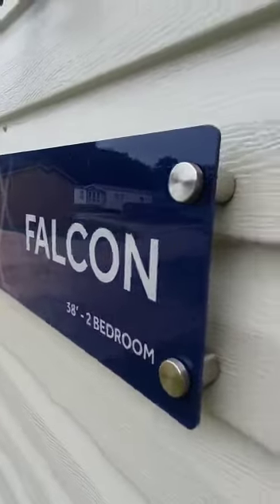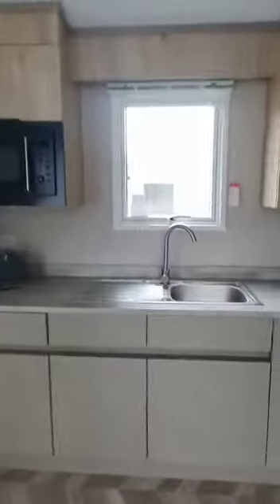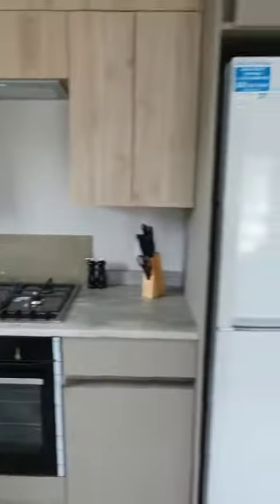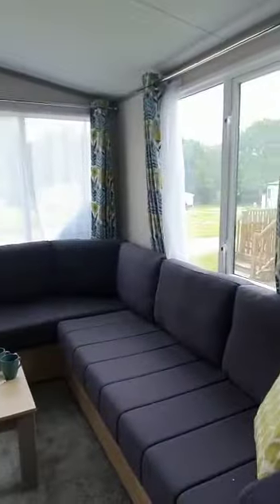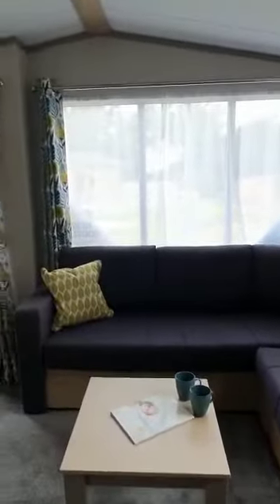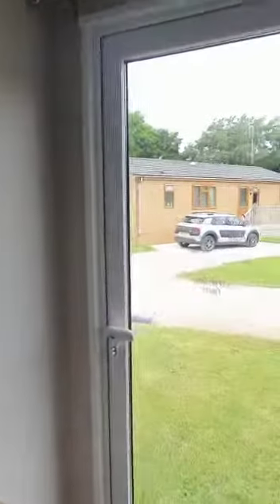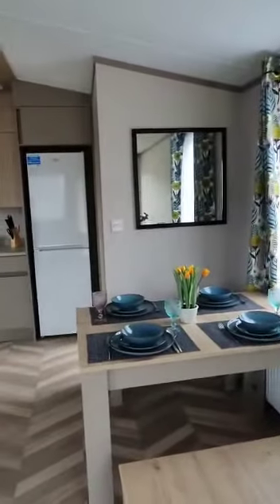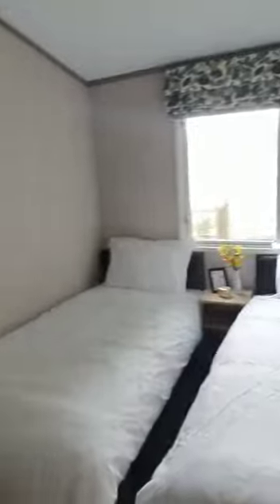Victory Falcon 38.12 2 Bed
Double Glazed and Centrally heated